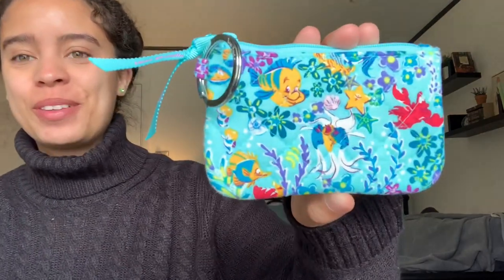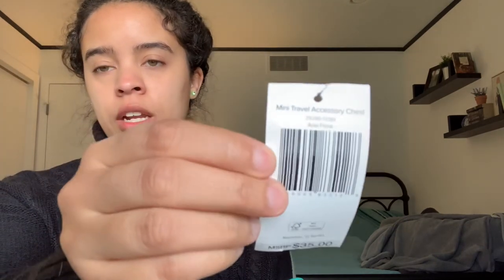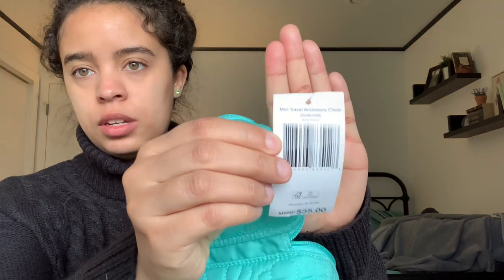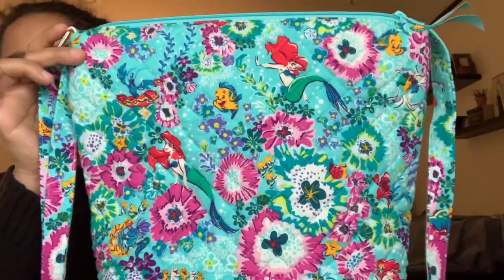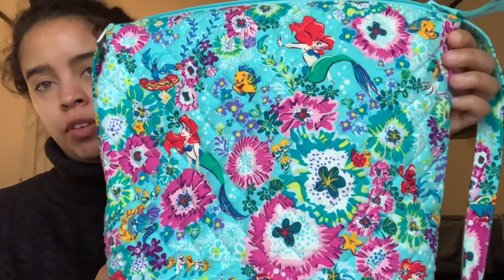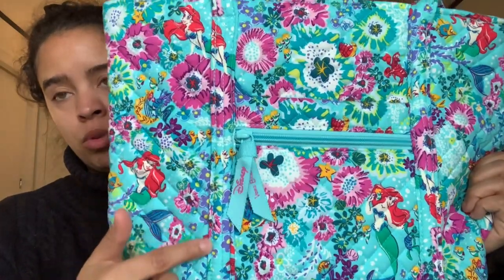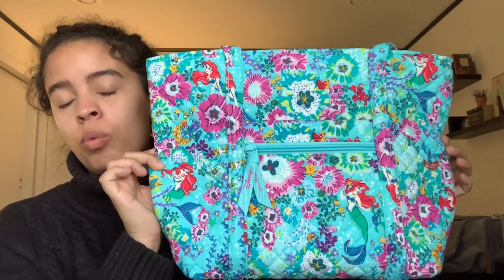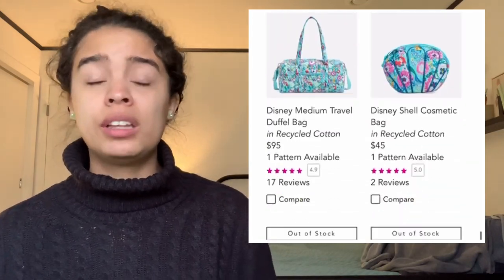Disney Vera Bradley Ariel Floral Haul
Here is my VeraBradleyxDisney Ariel Floral Haul! This TheLittleMermaid collection is the bubbles. Hope you enjoy the video :)